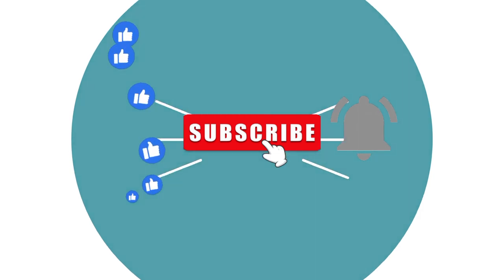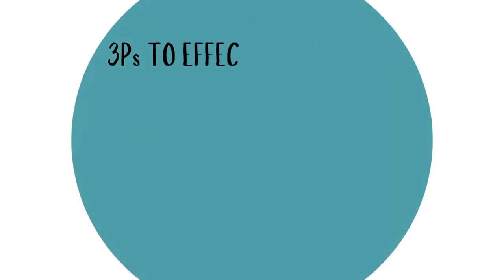THE 3Ps TO EFFECTIVE STUDYING. Purpose / Planning / Practice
Do you find it hard to study? Well, I've got Good news!

In this video, I revealed basic and easy strategies that'll help you. They are simple, straightforward, and applicable.